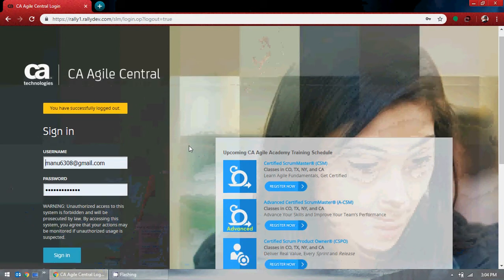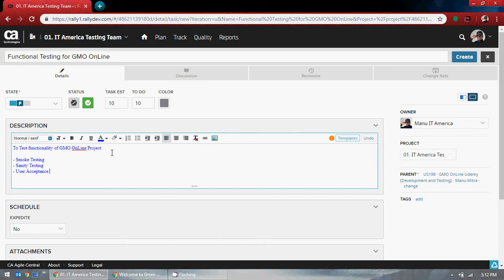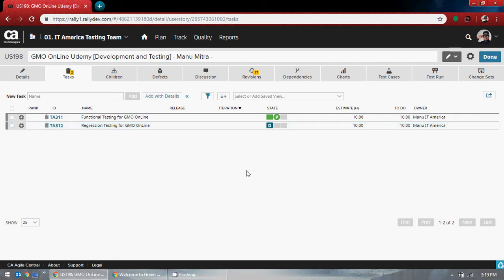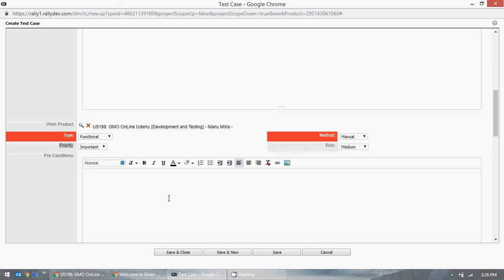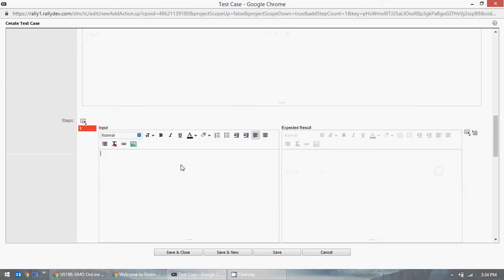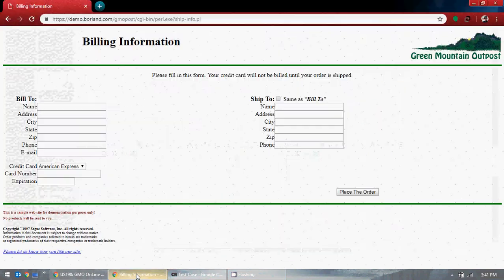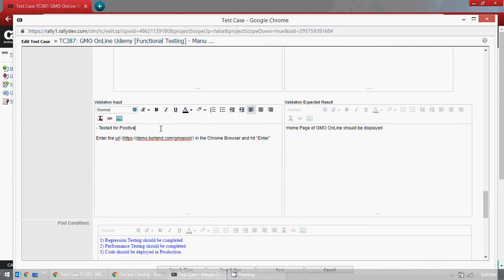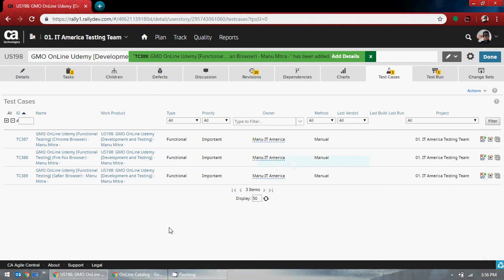02. Introduction on Rally Test Management Tool (Creation of Tasks and Test Cases)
02. Introduction on Rally Test Management Tool (Creation of Tasks and Test Cases)